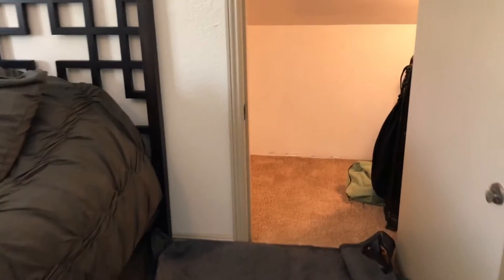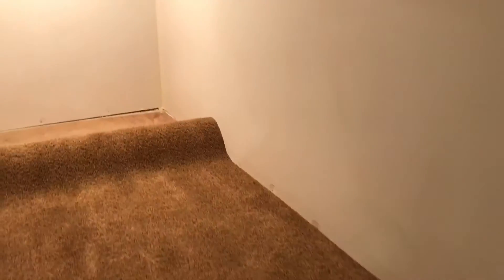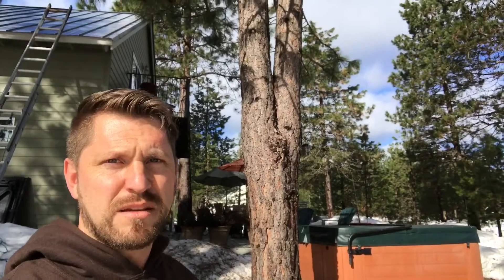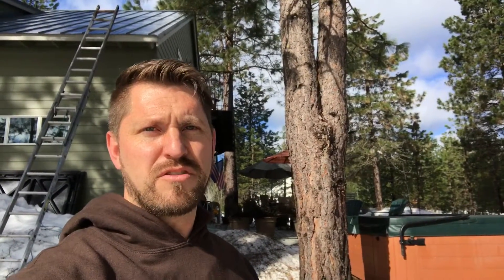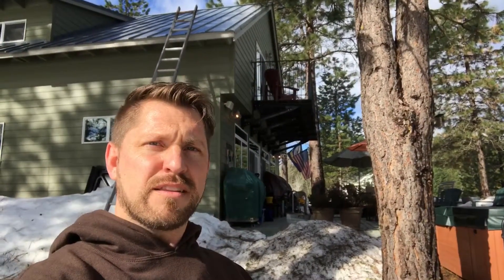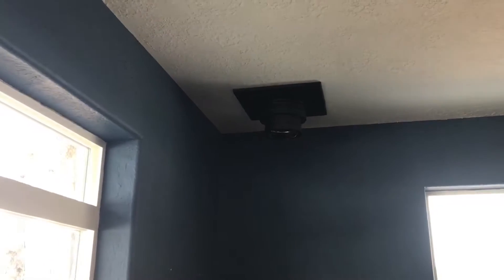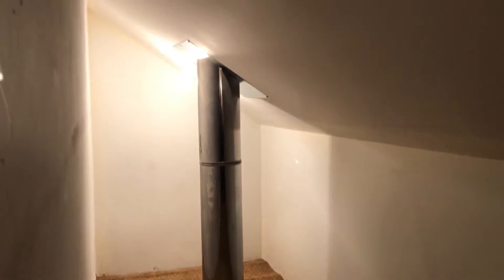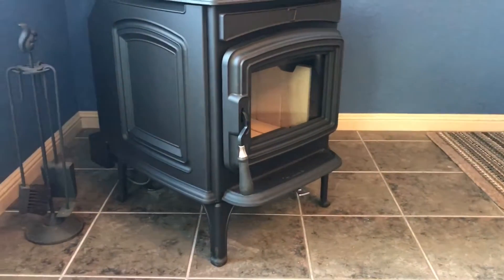Jotul F 45 Greenville Wood Stove Overview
Installing a Jotul wood stove through metal roofing can be extremely difficult. Have a professional installer put it in for you. You will sleep easier at night in your warm and cozy house.
 *this is not a video of a full installation of the unit, but a representation of what True Gorge Stoves can do*